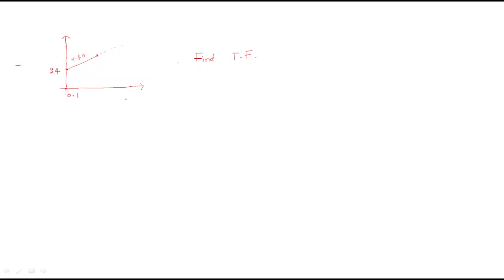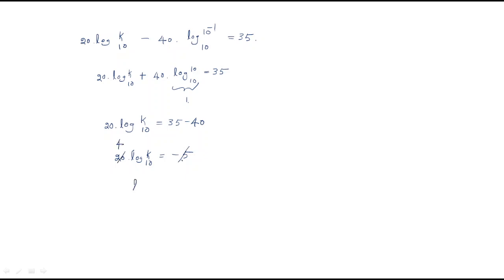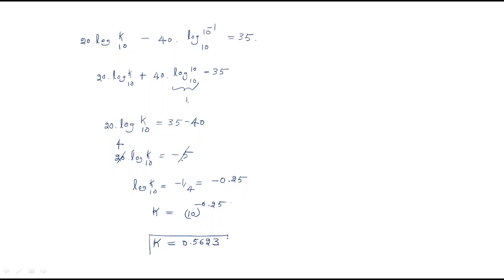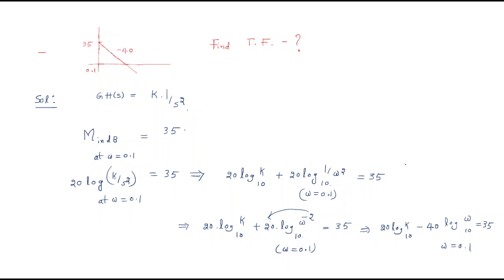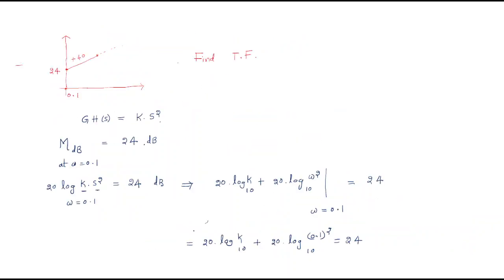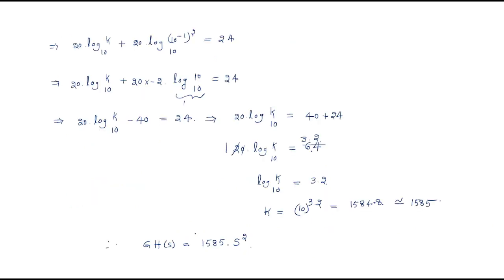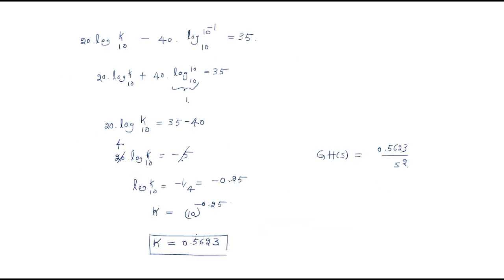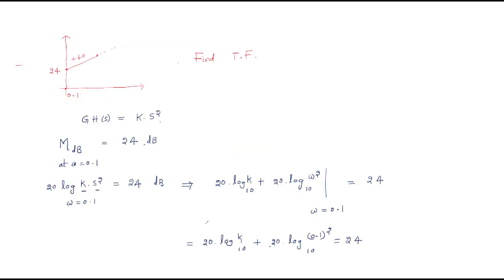Bode Plot | Find Transfer Function | Examples | CS | Control Systems | Lec-83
Control Systems - Bode plot
Find Transfer Function from magnitude plot